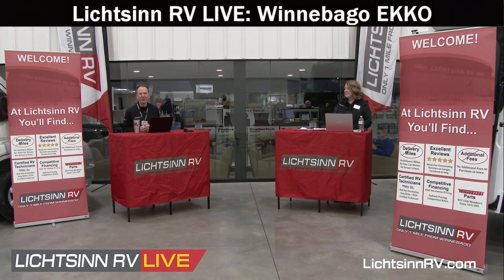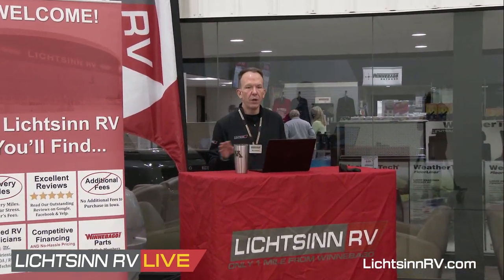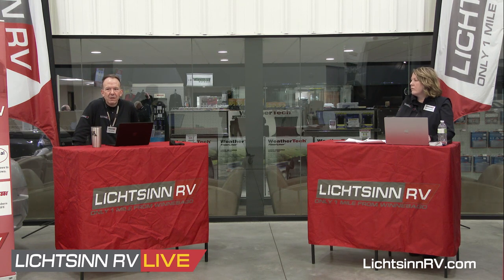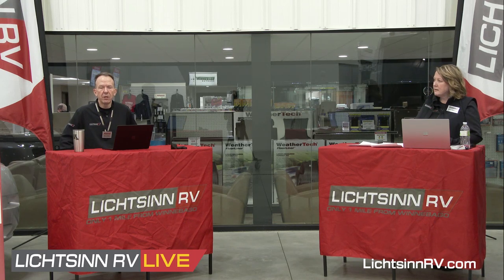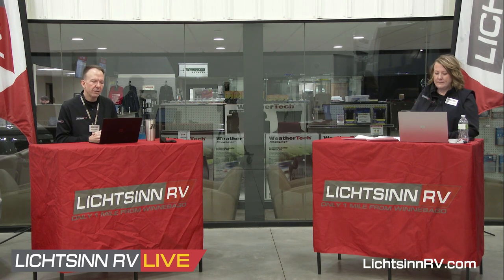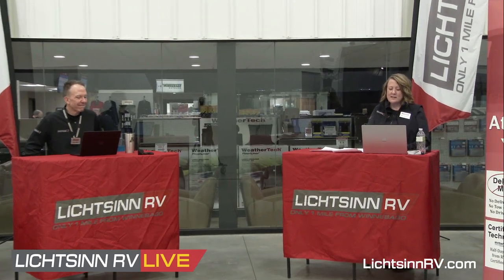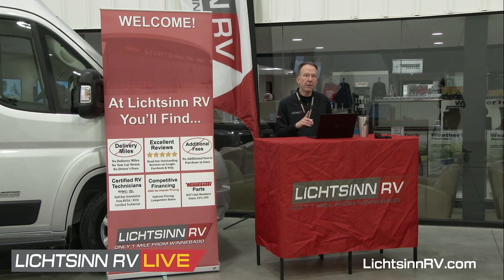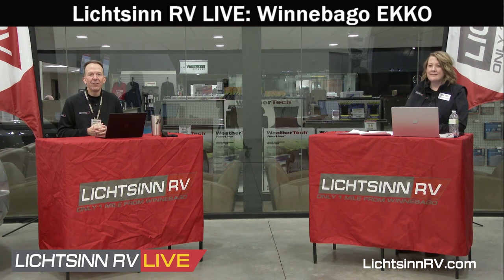LichtsinnRV.com - Lichtsinn RV LIVE Recording: Question & Answer on the New Winnebago EKKO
Lichtsinn RV LIVE Recording: Question & Answer on the New Winnebago EKKO

In this episode of Lichtsinn RV Live, Ron Lichtsinn and Heidi Thompson (VP and General Manager of Lichtsinn RV) answer the most popular questions we have received since  the launch of the BRAND NEW Winnebago EKKO. (Original Air Date December 16, 2020)